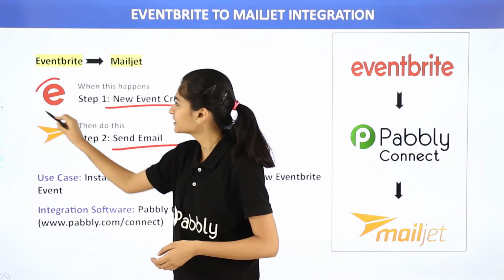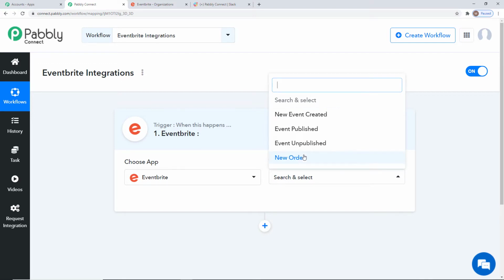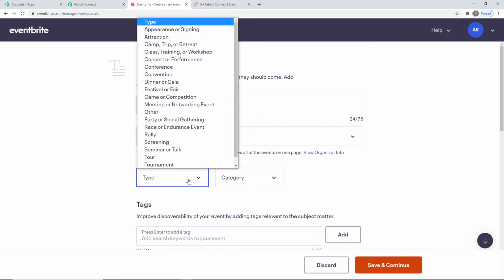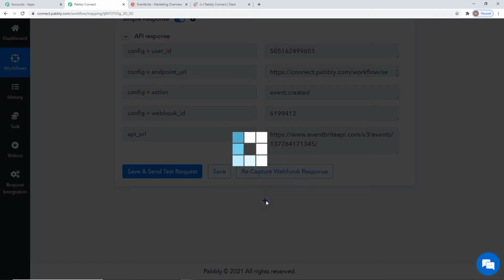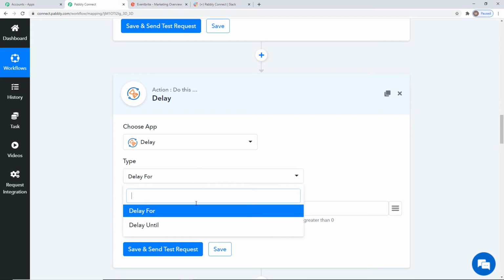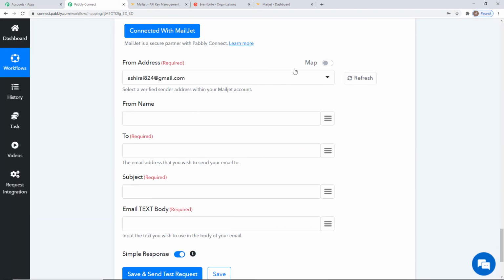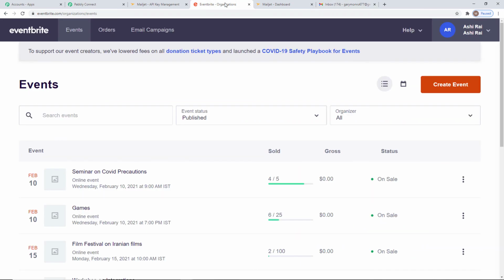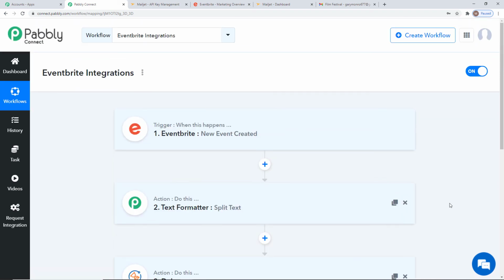How to Instantly Send Email via Mailjet From New Eventbrite Event - Eventbrite Mailjet Integration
✅ Pabbly Connect helps you to instantly send Email via Mailjet from new Eventbrite events. It allows you to quickly create a connection between Eventbrite and Mailjet to automatically trigger emails whenever a new Eventbrite event is created. It also enables you to customize your email template and automate it to save your time and efforts.